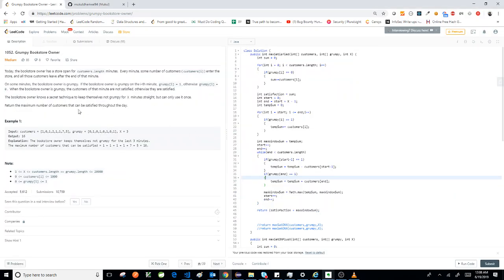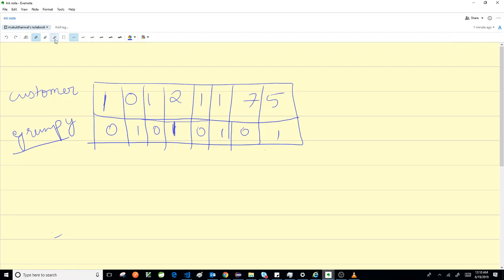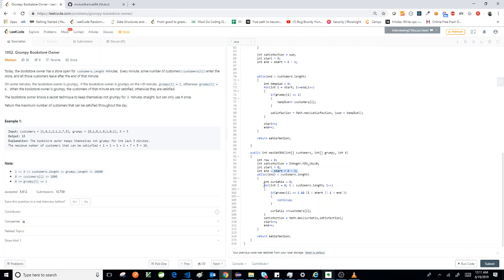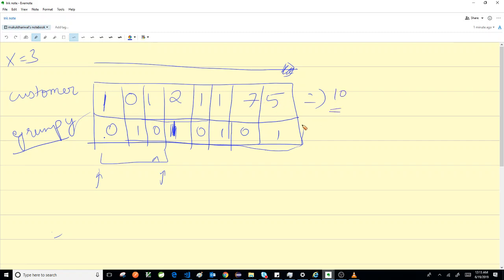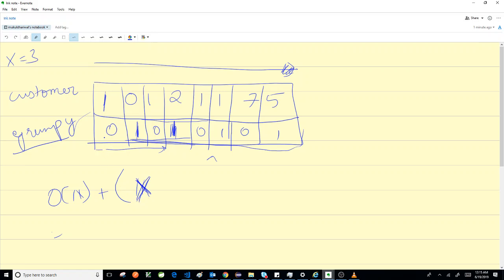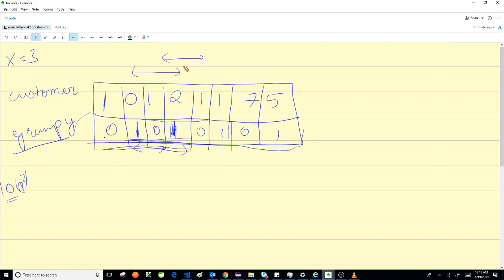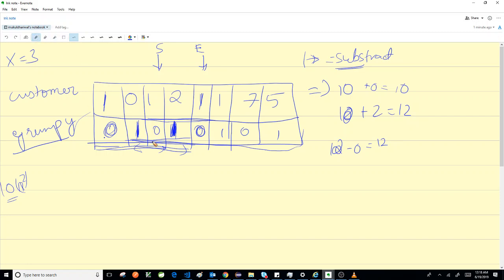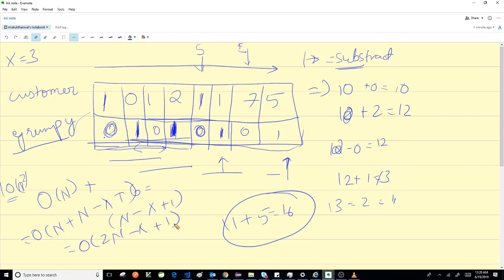LeetCode 1052 ( Grumpy BookStoreOwner ) - How to build algorithms from brute force to effecient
In this video we explore to make an efficient algorithm working from having a brute force solution to the most optimal solution.